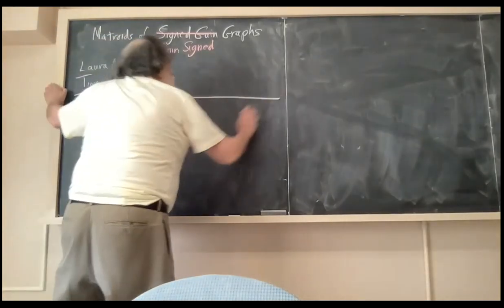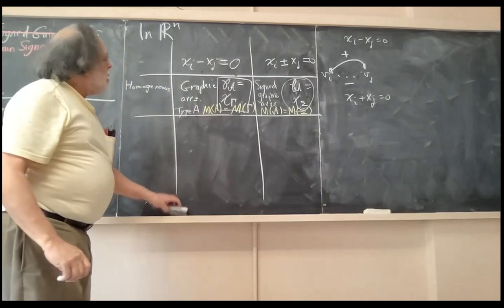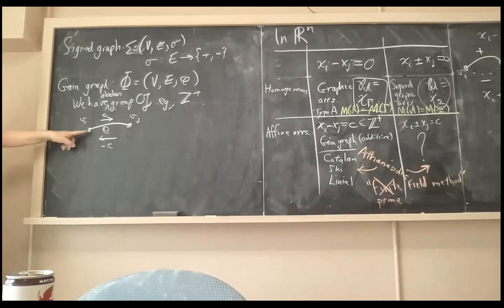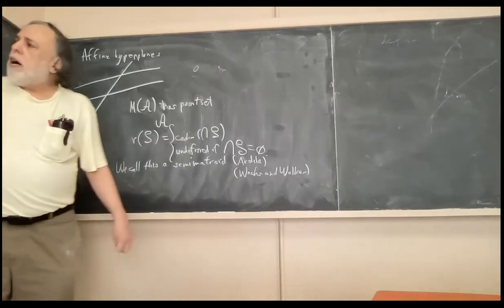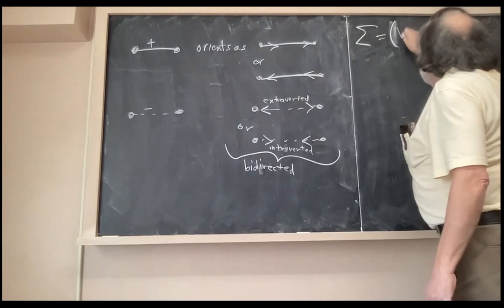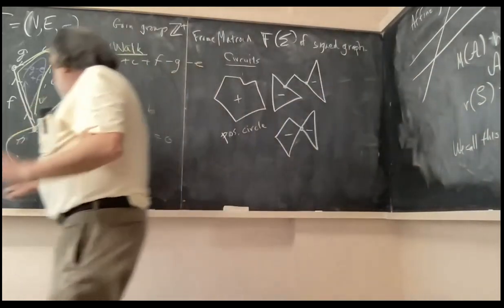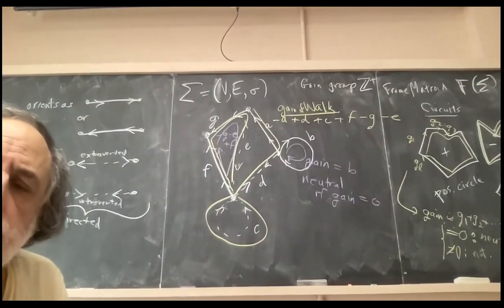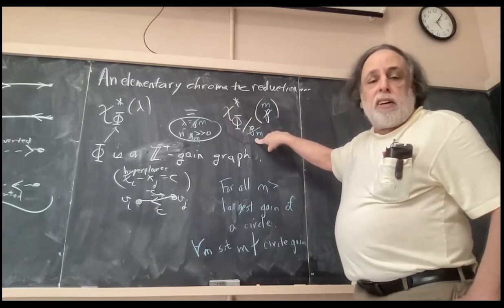Graphs and Matroids Seminar - Tom Zaslavsky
Matroids of gain signed graphs - Feb 2, 2023